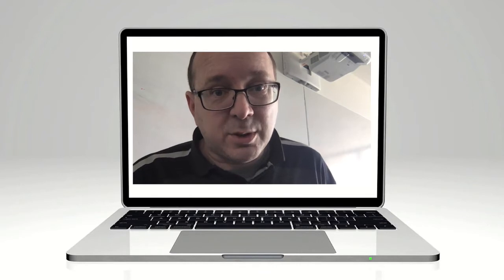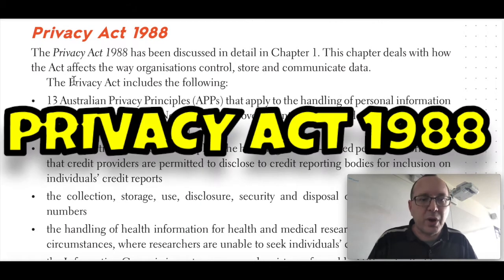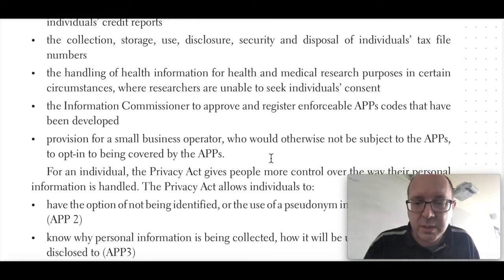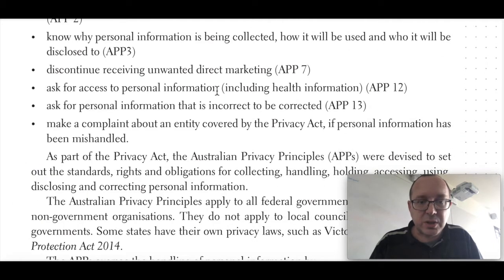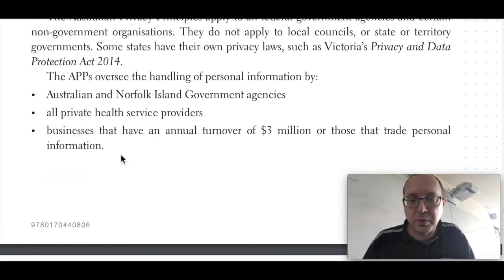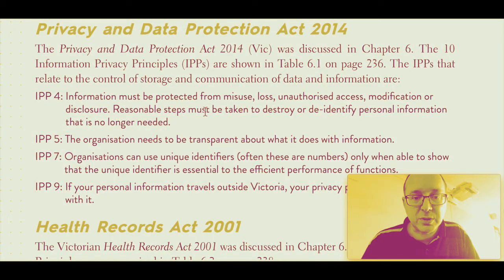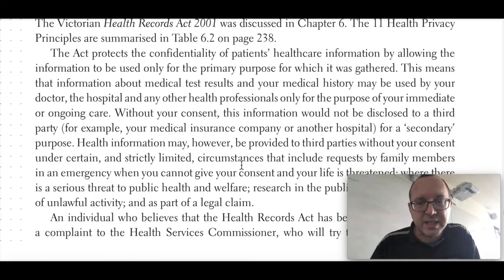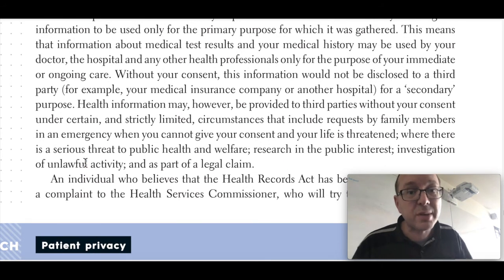Network Security: Key Legislation (VCE Applied Computing)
This is suitable for VCE Applied Computing Unit 2 Area of Study 2